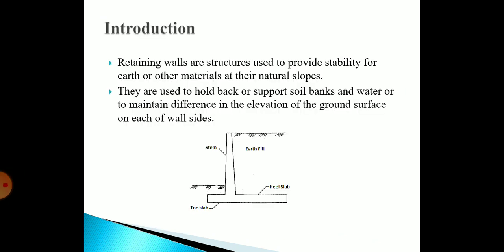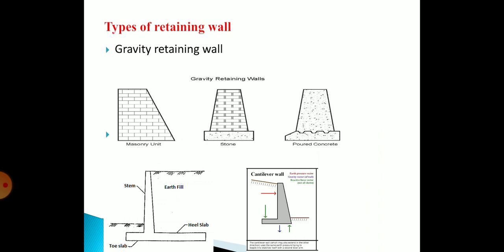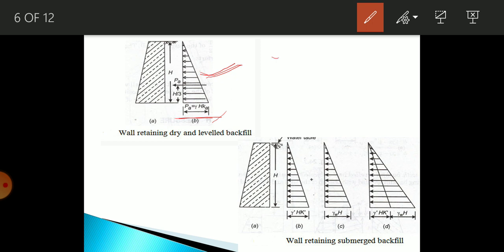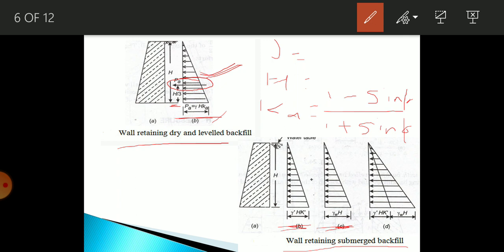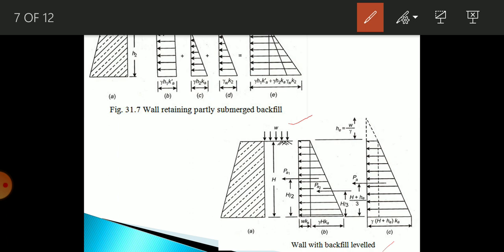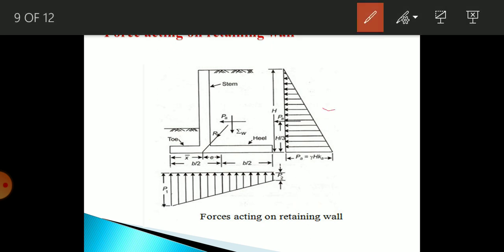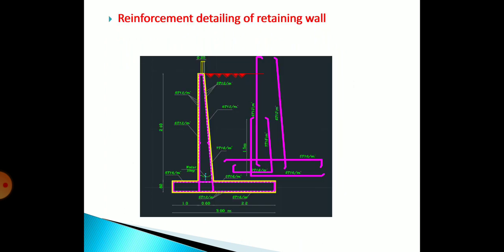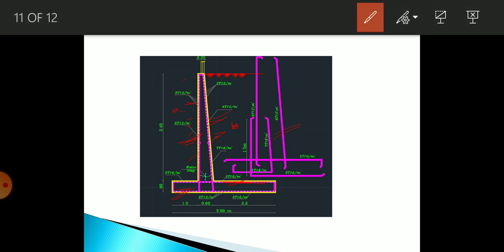Basic of retaining wall